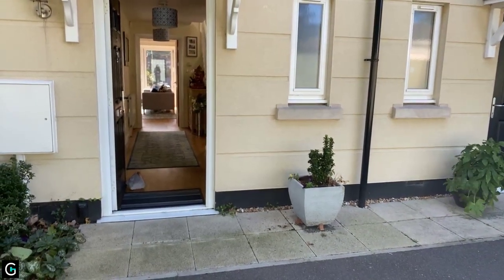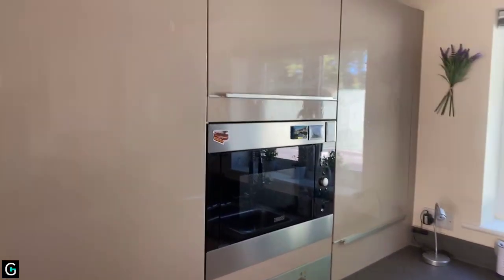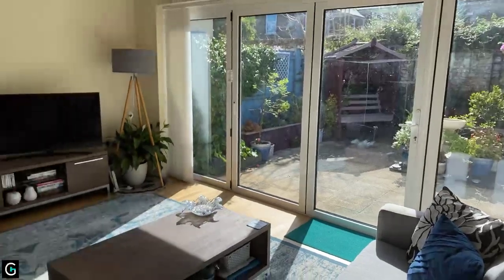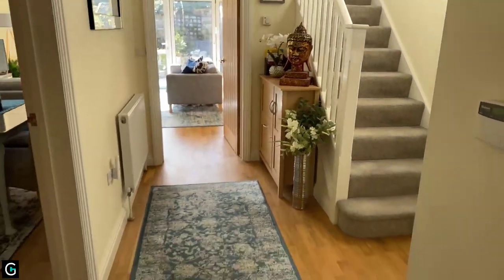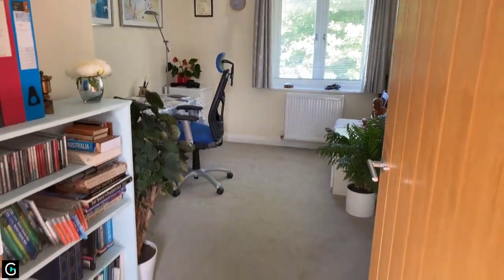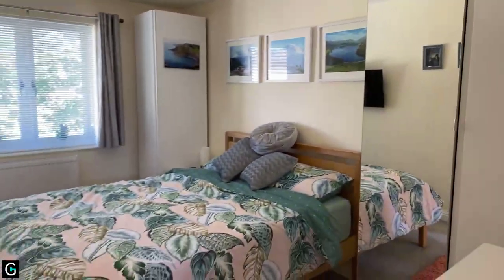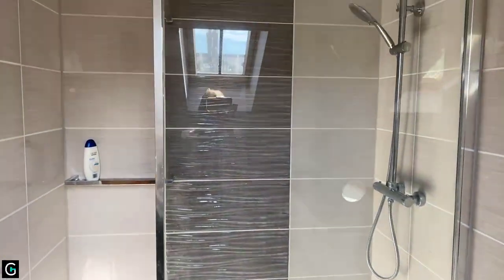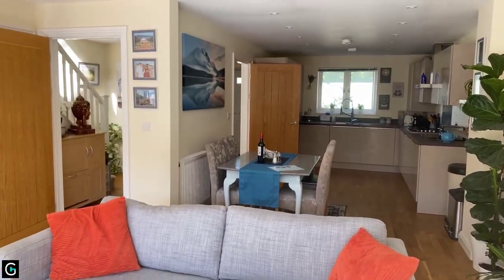2 Bedroom Terraced Modern home with parking, close to the train station & Birchington Village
THIS IS A PROPERTY YOU SIMPLY HAVE TO VIEW!  Oakwood homes are pleased to offer to the market this exceptional two-bedroom modern terraced home, situated in the heart of Birchington village.  Set in a beautiful private mews shared with eight houses, boasting 1,011 square feet, comprising a beautiful open plan kitchen/diner and lounge area in excess of 18' (5.49m) plus cloakroom, the property offers flexible living, with plenty of space for a desk in the lounge for those working from home. On the first floor are two double bedrooms, a modern shower room, and an eye-catching mezzanine area, currently used as a study/reading space, which lends itself to many possibilities. Bi-fold doors open on to a south facing private, low maintenance courtyard garden. The property comes with an allocated parking space and visitors parking. Only 8 years old and built to a high spec, this is the ideal purchase, particularly for a holiday home or buy to let investment opportunity.  CALL OAKWOOD HOMES TODAY TO BOOK YOUR VIEWING!